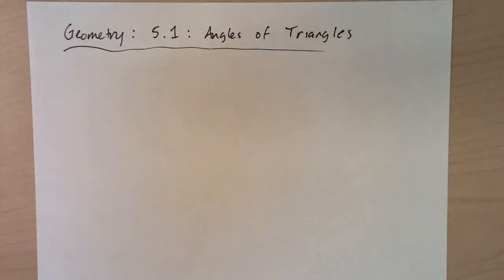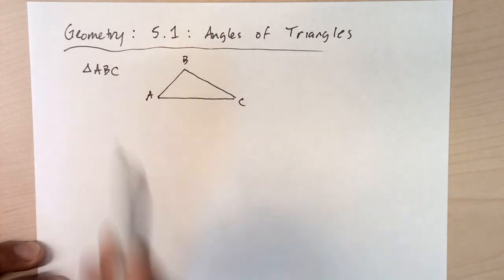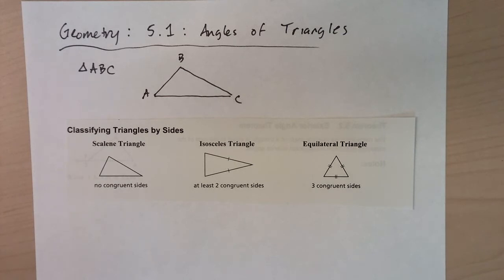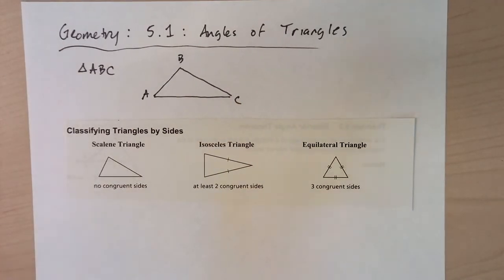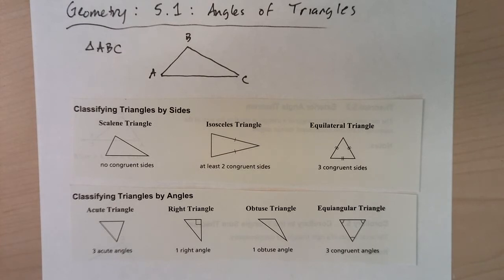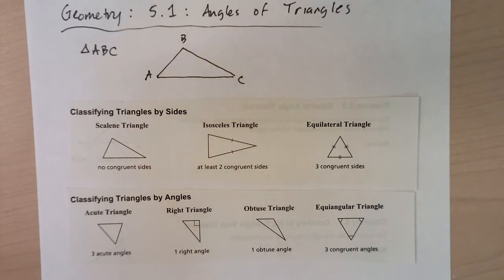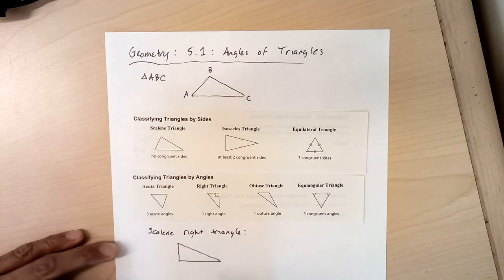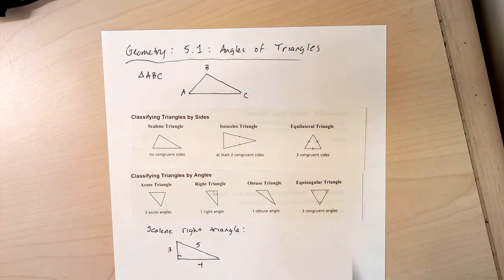Geometry 5.1 Part 1. Angles of triangles.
Geometry 5.1 Part 1. Angles of triangles. Classifying triangles.